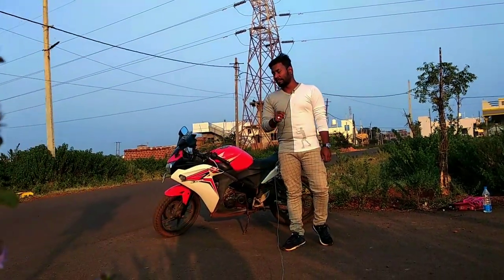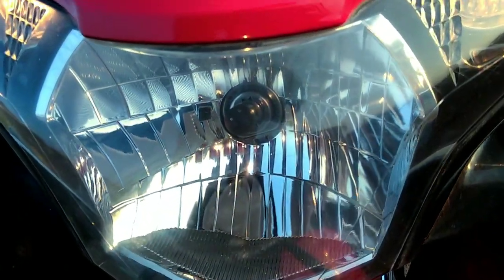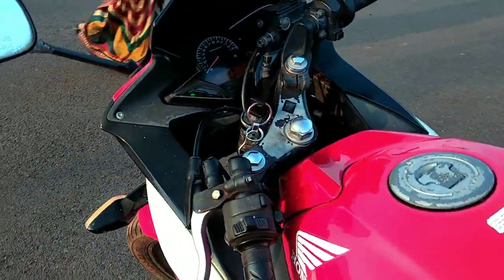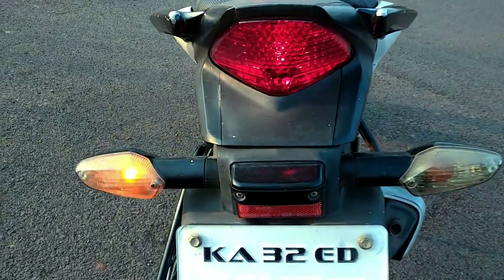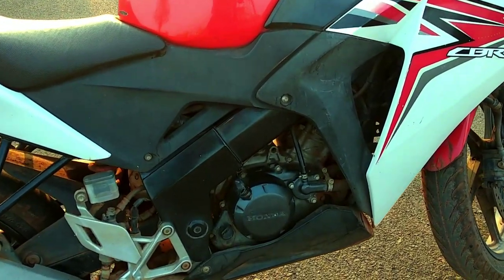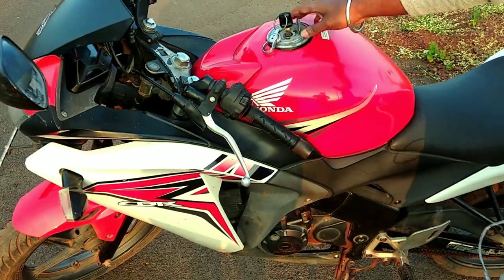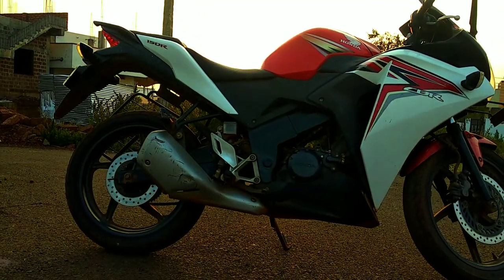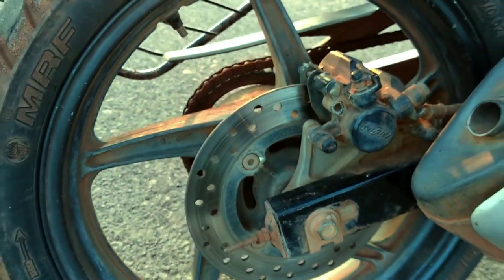Honda CBR 150R 2012-to-2019 !! Price, Mileage, top speed , Review, Specifications, Mileage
" Sare bhaiyo ko Ram ram Sat Sri Akal Salaam Walekum..!!
        "" aaj main aapko batane Wala Hoon Honda CBR 150R 2012-to-2019  model ke bare mein iska specification futures sound system Braking System pura review bataunga is video ko pura dikhaye please 🙏🙏

🤓 enjoying yourself
😋 what are you want to do
🙏RAM_RAM_BHAI